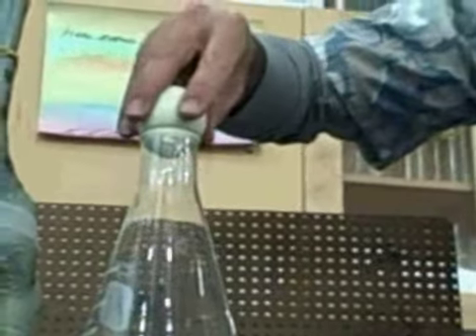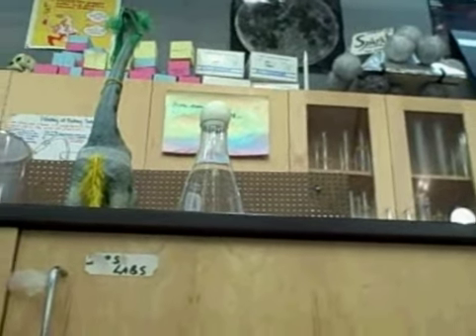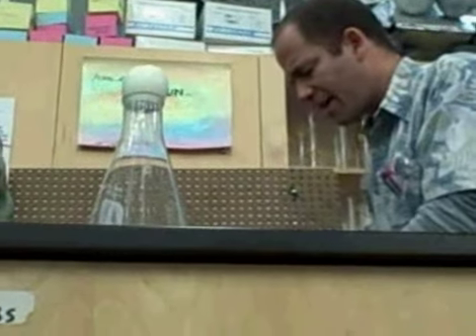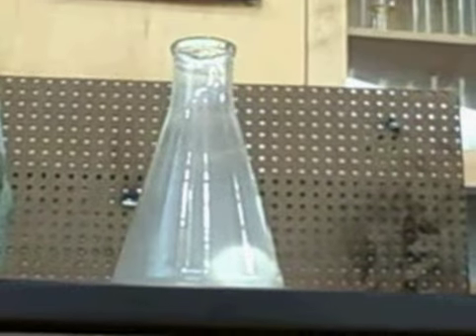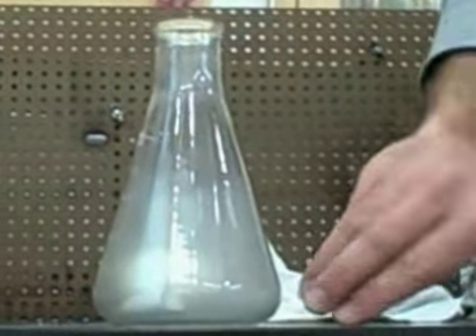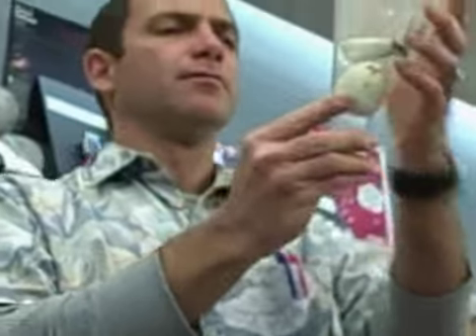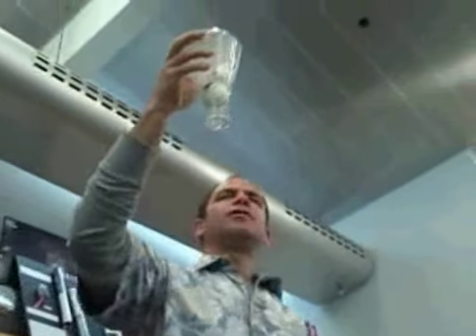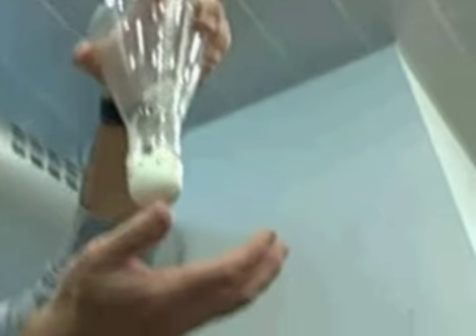Egg into a Flask and Out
A science demonstration showing how creating negative pressure inside a flask can suck an egg into it. And how the egg can be retrieved.